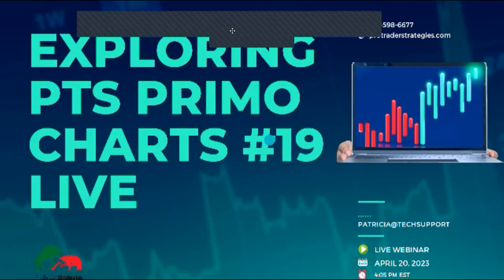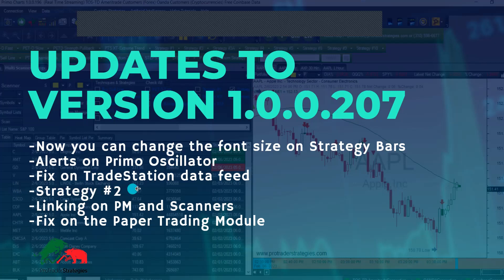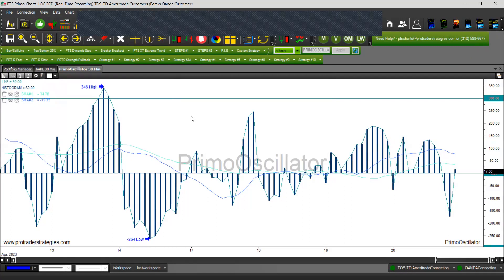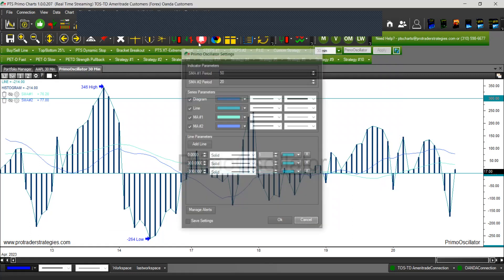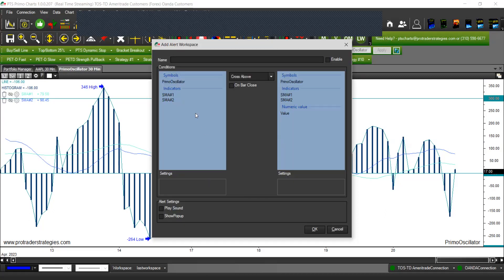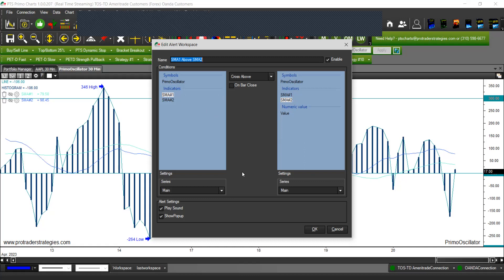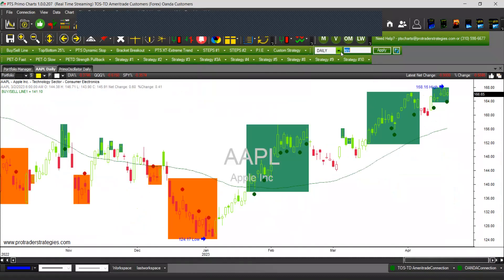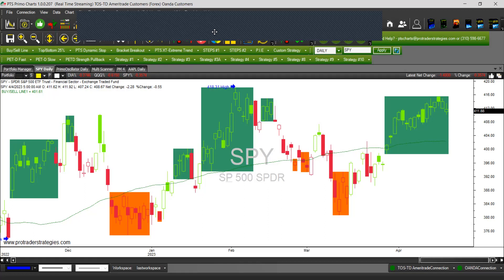Exploring PTS Primo Charts: Updates to Version 207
Topis on this video:

00:00 Intro and Index
02:22 Font Size to Green Bars
03:55 Fixes on connection to TS
04:11 Fixes on Paper Trading
04:23 Primo Oscillator Alerts
08:21 Added Strategy #2
09:13 Connectors on Scanners

1. PLEASE KEEP YOUR POSTS CONSISTENT TO OUR MISSION
2. NO HATE SPEECH OR BULLYING
3. NO EXTERNAL LINKS FOR ADS AND SELF-PROMOTION
4. NO SELLING AND SOLICITATION
5. NO HYPING OR BASHING OF STOCK/COMPANY/PERSON
6. RESPECT EVERYONE’S INTEREST AND PRIVACY